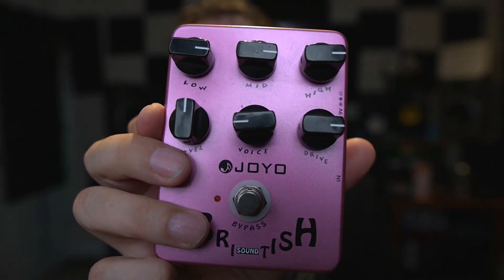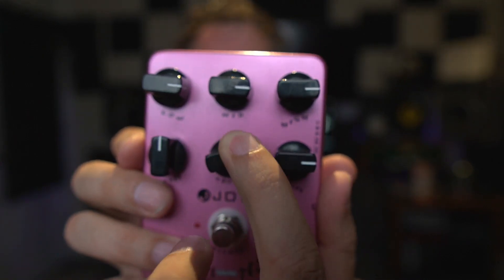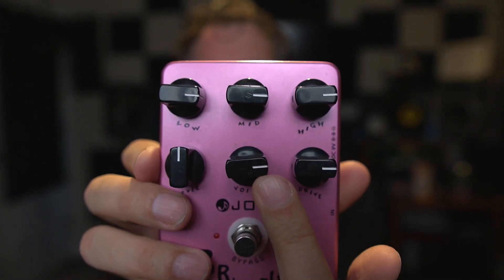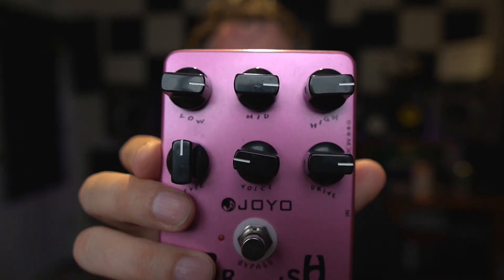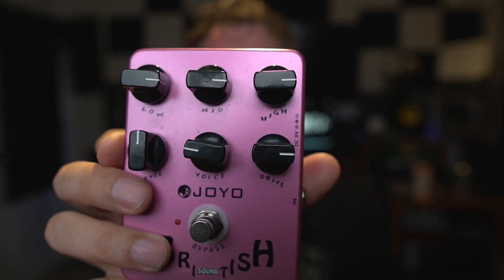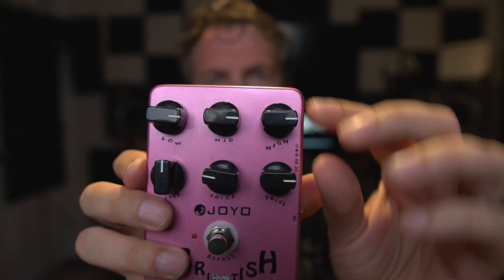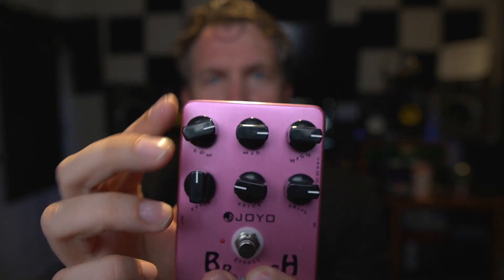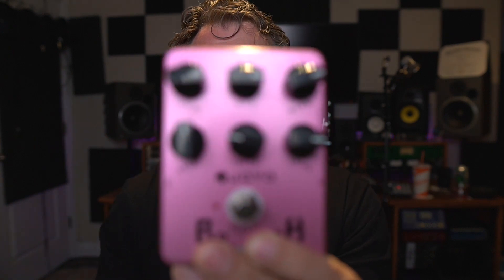Revisiting The Joyo British Sound Pedal - WOW!! - I Forgot How Great This SOUNDS!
Joyo British Sound
Hey guys in this video I revisit the Joyo British sound pedal. This pedal has speaker emulation in it and is one of the most realistic sounding Marshall in a box pedals I have ever used. Hopefully this song does it justice, I know that Alex Lifeson was using Marshall's at this point in his career, and this pedal pretty much nails it. The real star of this video is my buddy Brandon on the drums killing it. RIP Neil Peart.

Some of My Gear:
Joyo British Sound
Kimafun Wireless
Marshall Origin 50 Head
PRS SE Custom 24
Line 6 Helix
Fender Baja Telecaster
Joyo D-SEED-II
Fulltone OCD
BB Preamp
RC Booster
Keeley Tone Work Station
EP Booster
TC Hall Of Fame 2

Camera and Audio Gear I Use:

Sigma Lens
Sigma Lens 2
Shotgun Mic
Focusrite ISA One Pre